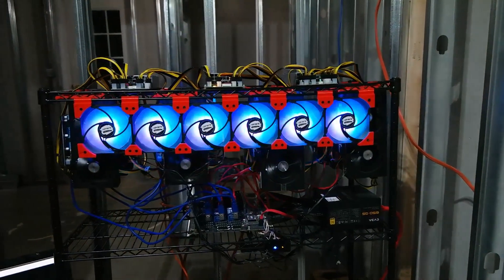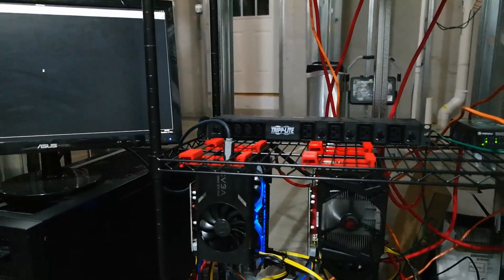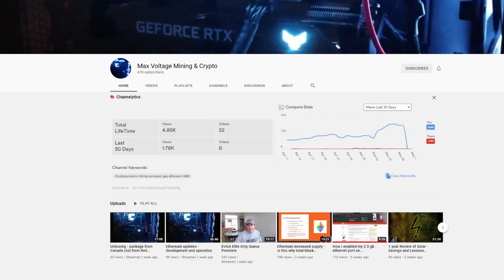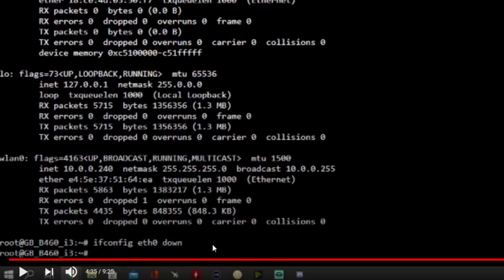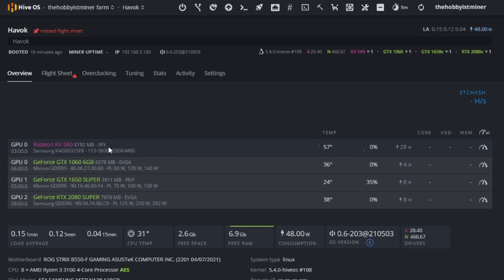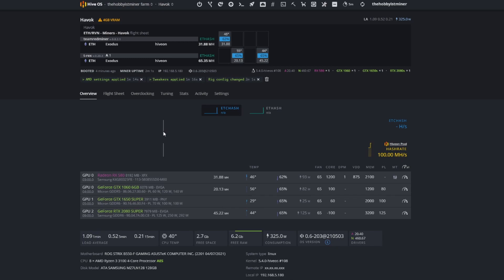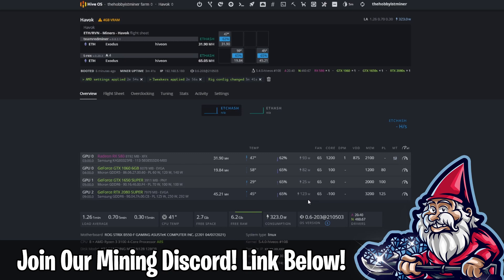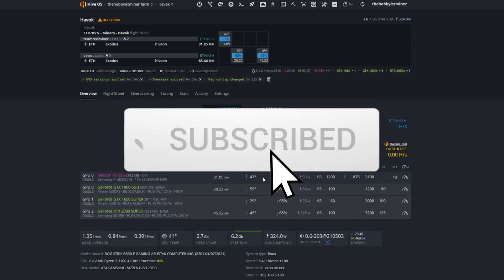Mining Rig Build Is Complete! We Are Now Mining!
In this video we discuss how we overcame our ROG Strix B550-f Gaming Motherboard Challanges!  If you recall in our last video, the Ethernet Port on this Motherboard is well known in the Crypto Mining Community to have issues. It constantly has a problem where when its booted is disabled and you have to re-enable it with a command!  More Details in this Video!

📄 Commands Used In Video:
1. ifconfig   (Shows your Interfaces)
2. ifconfig eth0 down (Disables your Ethernet Port)
3. ifconfig eth0 up (Enables your Ethernet Port)

00:00 Introduction
00:10 Thanks For Your Helping Mining Community!
01:00 Short Term WorkAround for B550 Nic Issue
03:30 Where I Found The Fix
06:00 First Look At HIVEOS
07:00 Adding OverClock Settings
08:05 Multiple Mixed Cards With Multiple Flight Sheets
09:30 Current Total Farm Hashrate Review
11:05 All 4 Cards Mining/Hashrate

Step By Step Mining Rig Build Guide
GPU Mining Rig Build Guide 2021
ROG Strix B550-F Gaming Motherboard
Intel I225-V 2.5 GB ethernet not working

My Favorite Crypto Mining Channels To Watch:
💠 Son of a Tech: Youtube.com/c/SonofaTech​